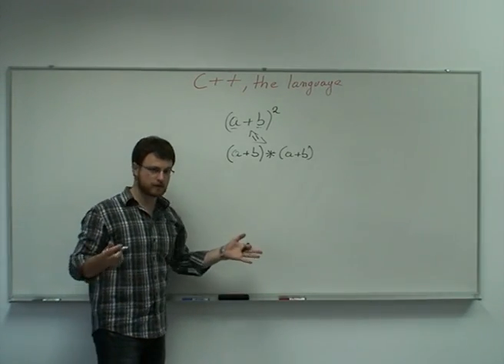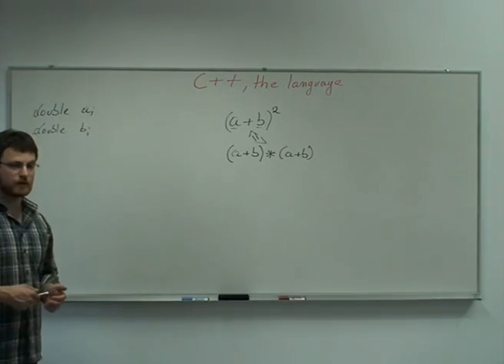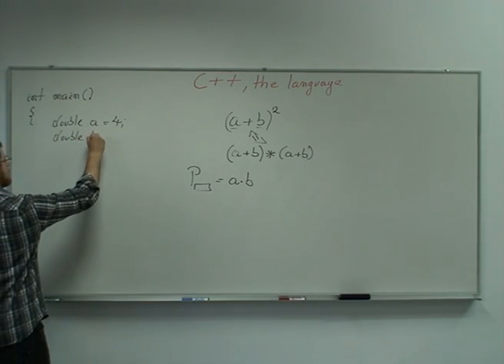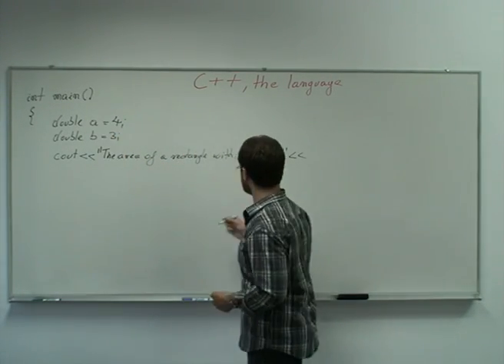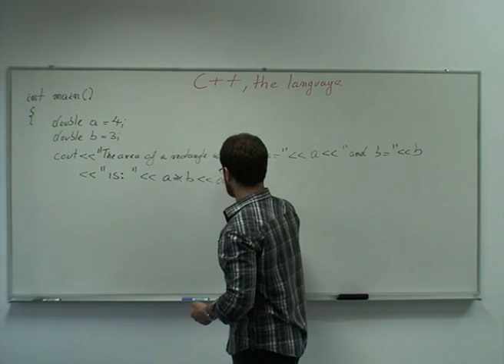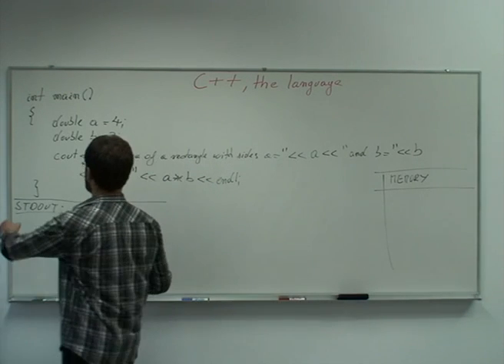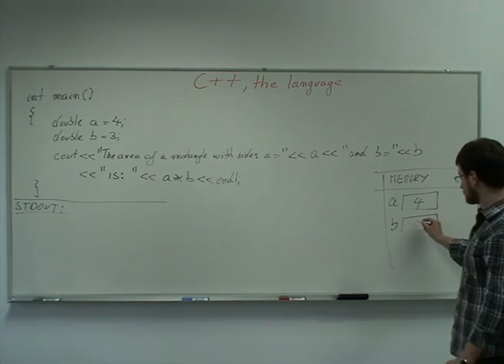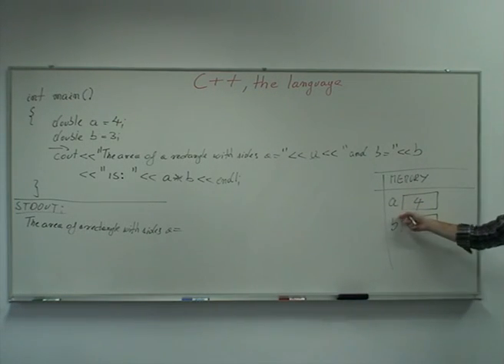Introduction to programming with C++: part 4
A short video made with the intention of introducing you to programming by way of teaching you the fundamentals of C++, one of the most popular programming languages today.
One of the interesting points of this lecture is that you don't need a computer at all to do computer programming!

If you're really hooked into learning how to program on a long run you ought to check Stanford's intro programming course CS106A by Mehran Sahami:

If you prefer a more computer science'esque approach in teaching programming, then I would recommend that you check out MIT's 6.00 course:

For a more advanced set of topics expressed in C++, there's Stanford's CS106B course by Julie Zelenski:

For a yet more advanced introduction to programming I warmly recommend the awesome and now legendary MIT's SICP course by Hal Abelson and Gerald J. Sussman: